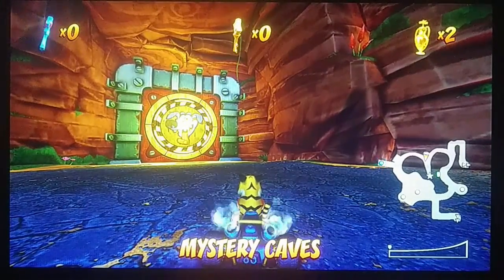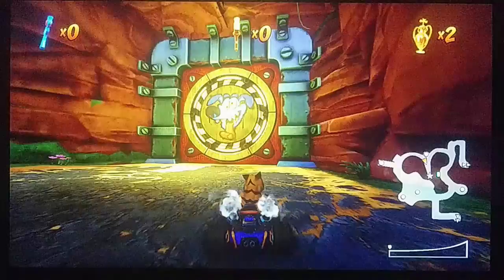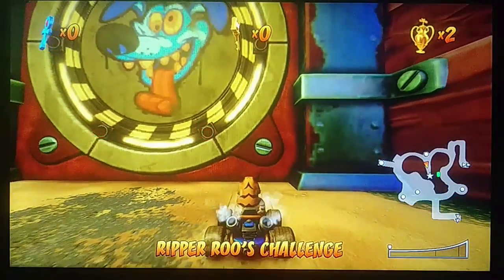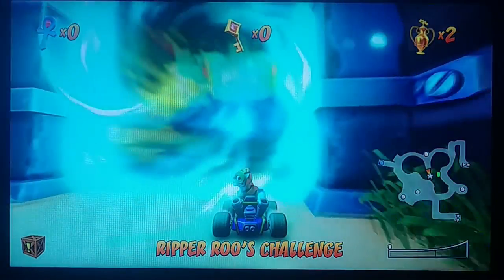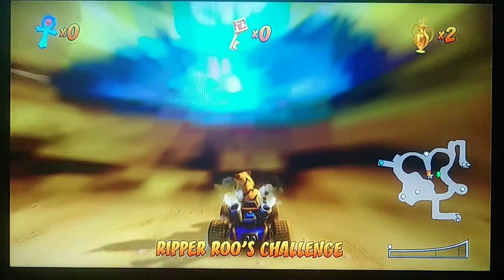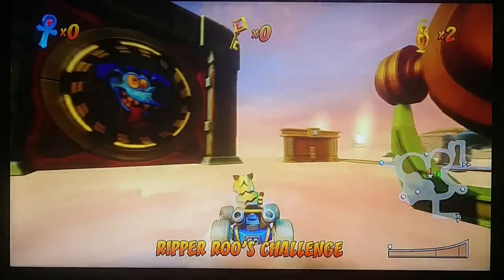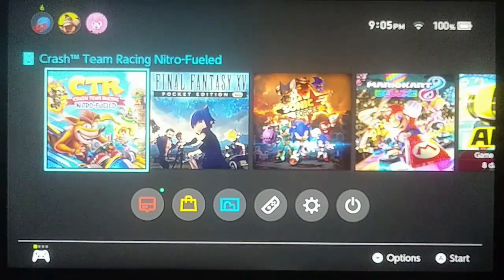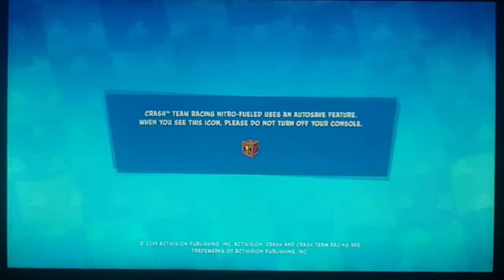READY SET! glitch? CTR GLITCH on Nintendo switch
Heyo Wayo this is a glitch that i found note i looked on you tube to see if other people found this glitch and it seen that i'm the only one that has found this in the CTR game. now you can do this with all characters and any kart. but idk not know if this can be performed on the xbox one and ps4 version. if yall have any questions plz tell me in the comments. and plz wash your paws and hands and stay safe. plz like and subs hehe

steam user: Deku Drunx